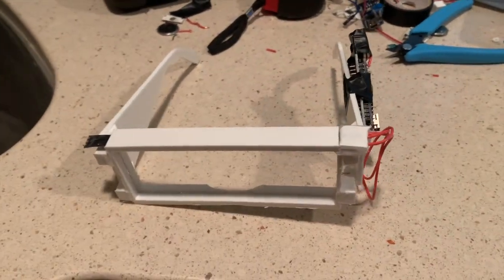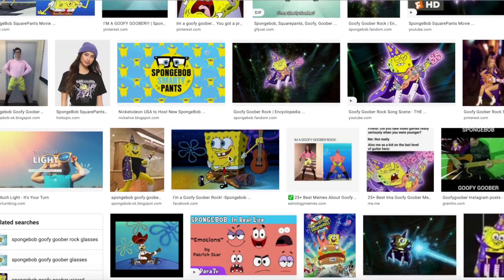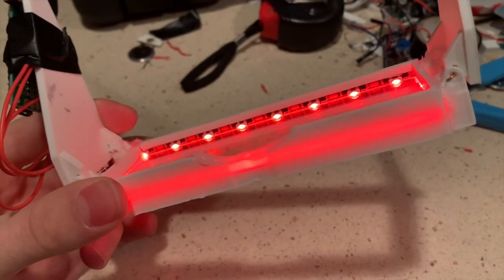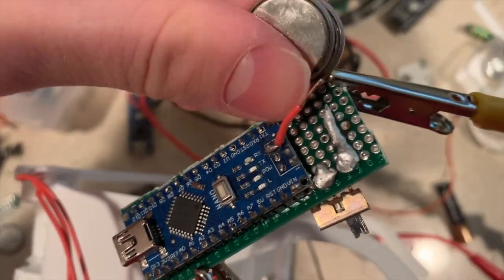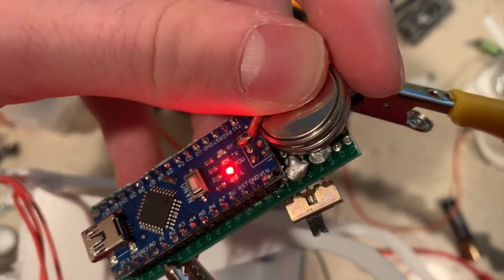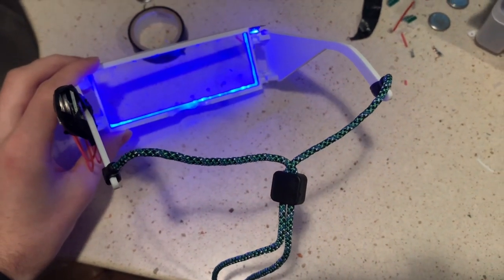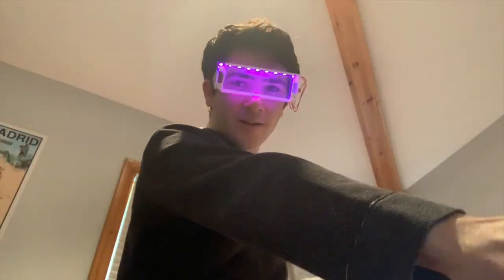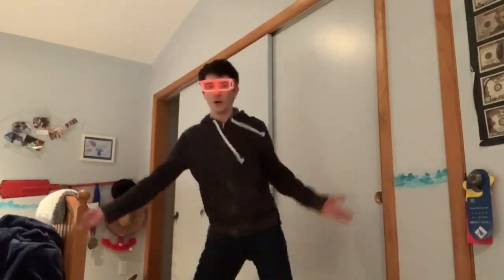How to make and use GOOFY GOOBER ROCK GLASSES!!!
Tutorial on how to make and use Goofy Goober Rock Glasses using an Arduino Nano and WS2812b LEDs (neo-pixels)!

Goofy Goober Rock was performed by Jim Wise and Tom Rothrock